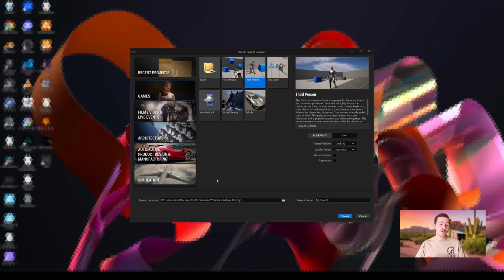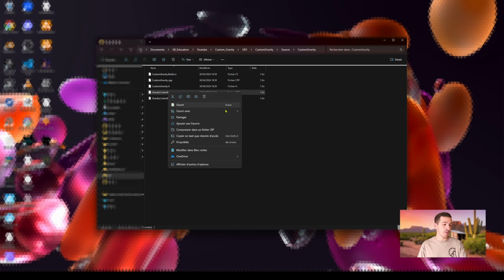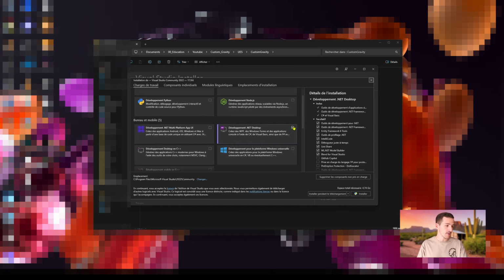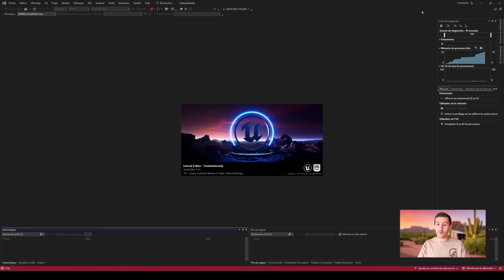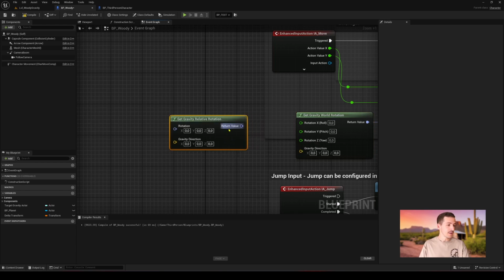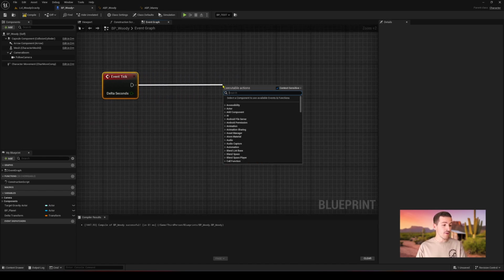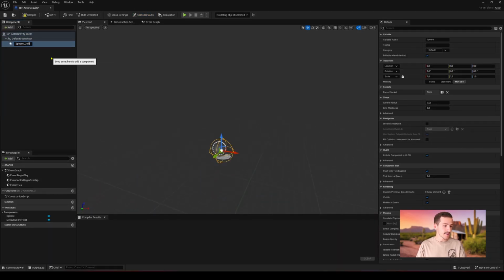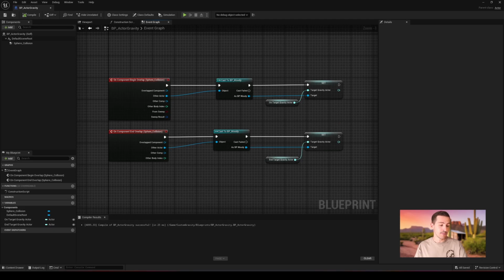Well… CUSTOM GRAVITY in Unreal Engine 5 is 🤯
Today, I'll show you how to implement a custom gravity system in your project using C++ and Blueprints. Don't worry, it's not that complicated—I'm here to help!😊

00:00 Intro
00:19 Blueprints or C++ ?
01:12 Project Set up
01:28 Creating the C++ Class
03:52 Compile the project with VS Community 22
04:57 Set up the GameMode
05:11 Our character !
05:43 Character Event Graph
07:14 Animation Blueprint
07:45 Planet Gravity using Event Tick
09:32 Blueprint Gravity Actor
11:07 Test Time !
12:16 Outro